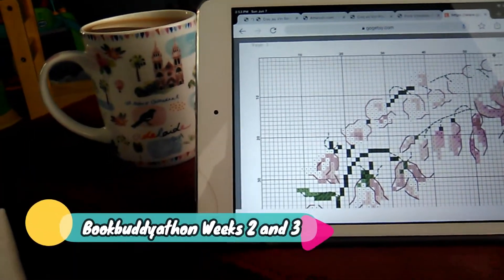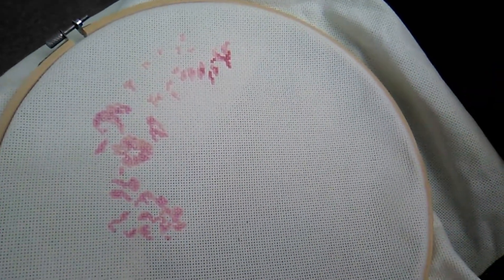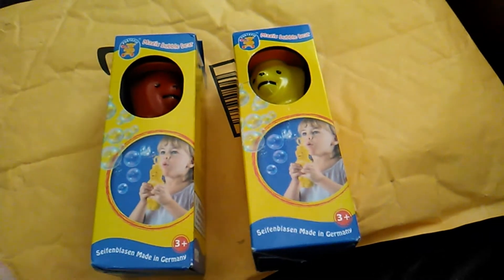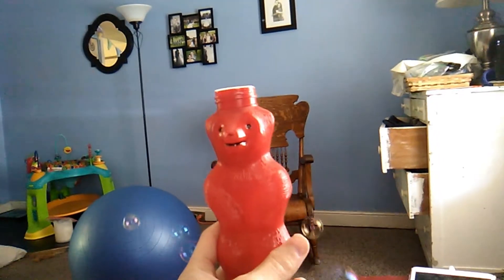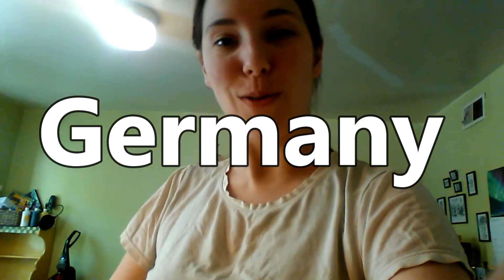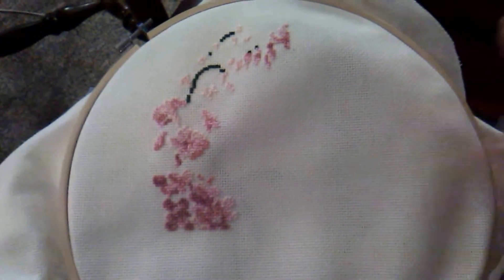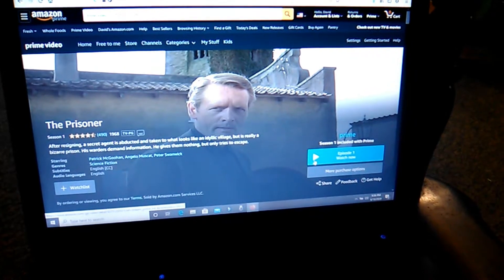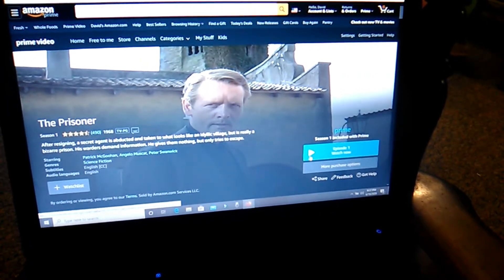Bookbuddyathon Weeks 2 and 3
Books Mentioned In This Video:

Hunter's Green by Phyllis Whitney
North and South by Elizabeth Gaskell
The Blue Castle by L. M. Montgomery
The ABC Murders by Agatha Christie